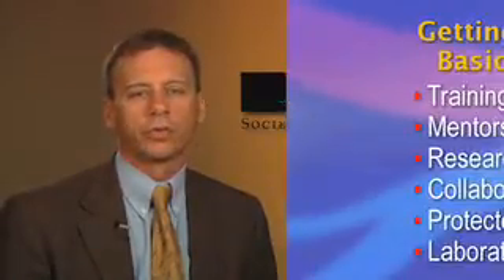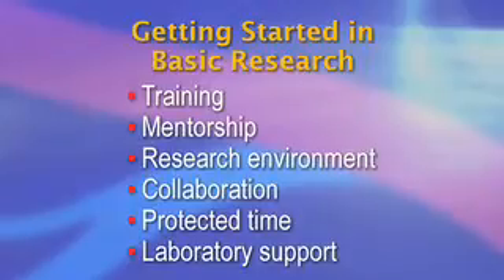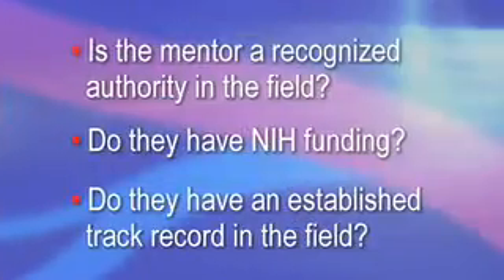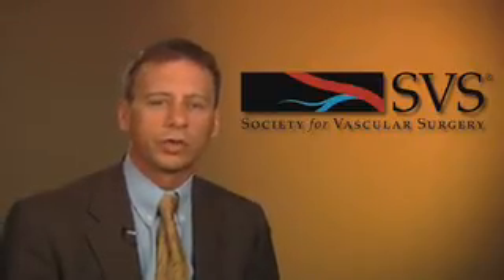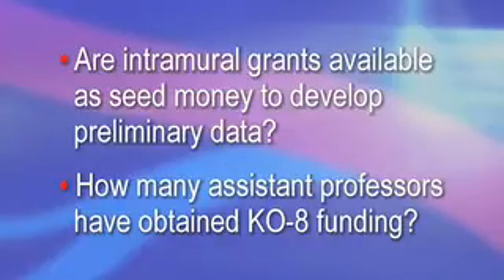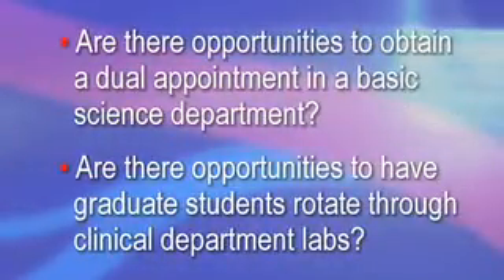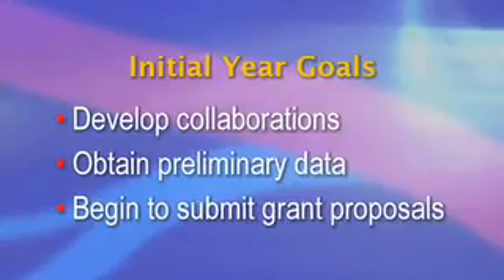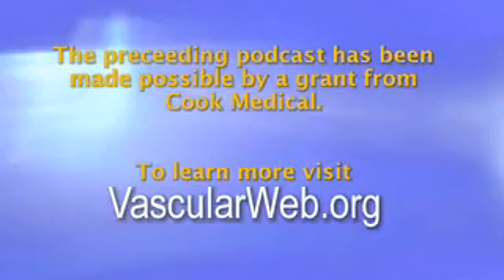How Do I Get Started in Basic Research?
Hello, my name is Rick Powell and I am the section chief of vascular surgery at Dartmouth Hitchcock medical center and Dartmouth medical school.  I will be discussing strategies to develop a successful academic career as a vascular surgeon who is also a basic research scientist.